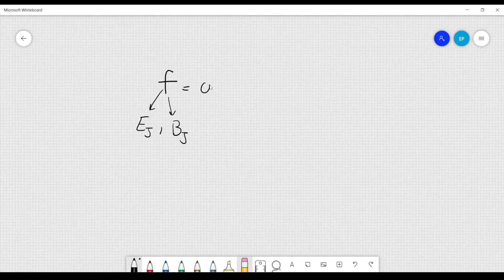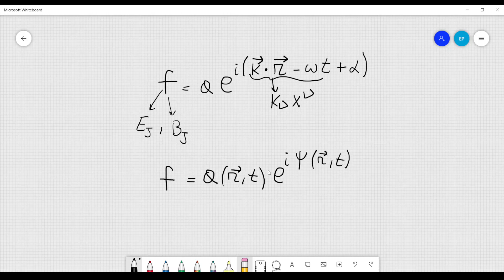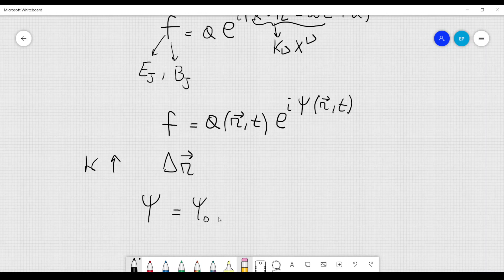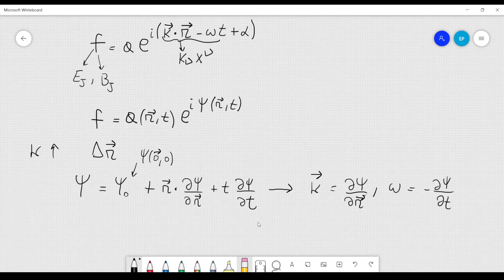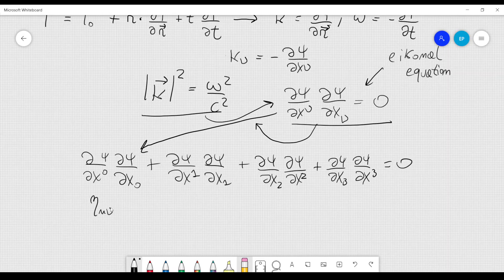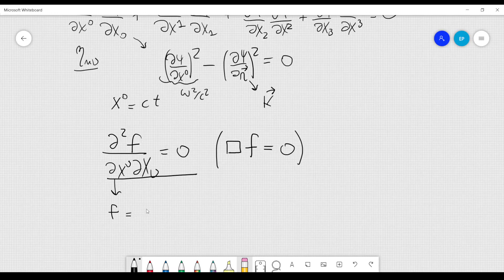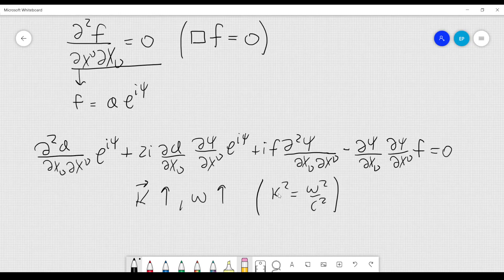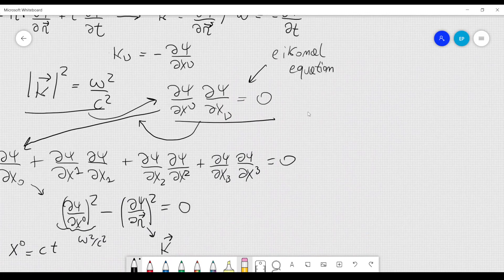Geometrical optics and the Eikonal equation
The intuition behind the Eikonal equation and how to derive it from the principles of geometrical optics